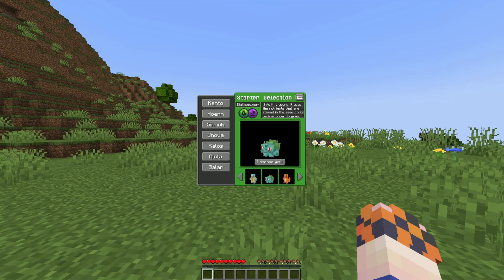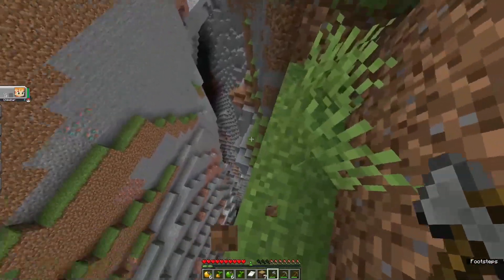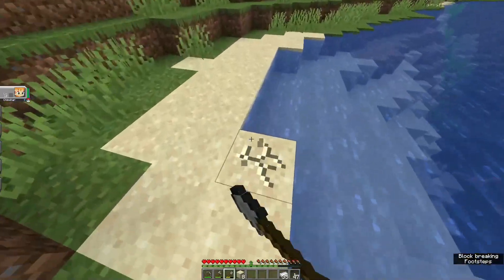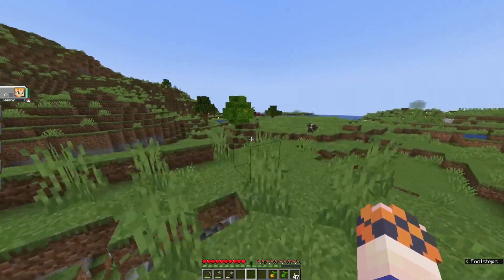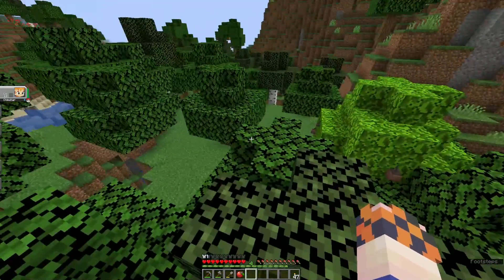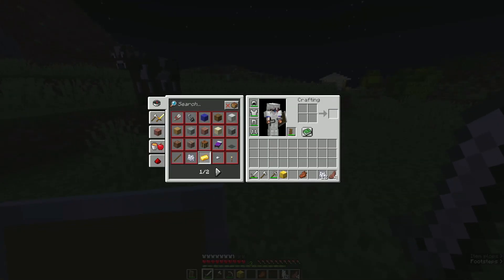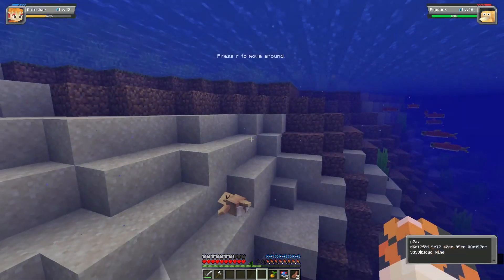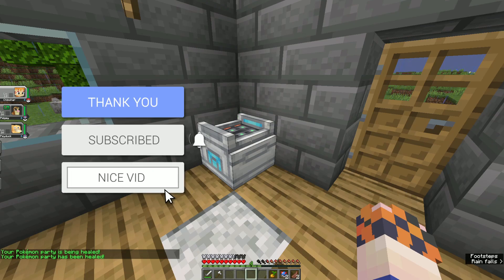Our Cobblemon Journey Begins!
Our Cobblemon Journey Begins! Minecraft Pokemon but it's COBBLEMON! (Pixelmon vs Cobblemon) We take on the adventure in this new Pokemon Modpack for Minecraft. Will it live up to its potential? We'll build a home, battle against wild Pokemon, catch Pokemon, build machines, and so much more!